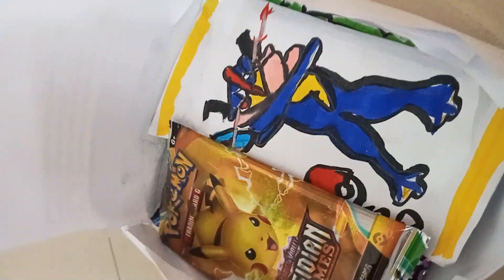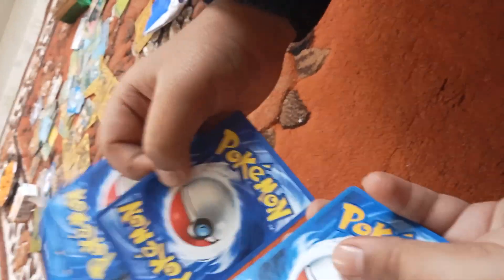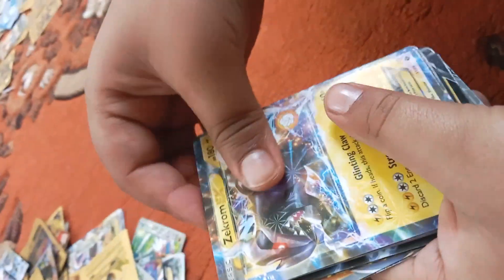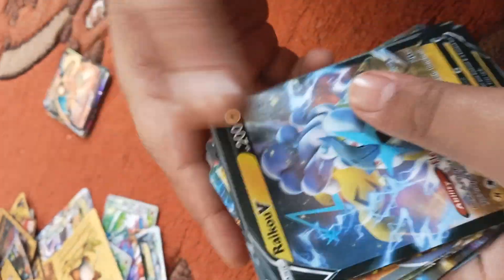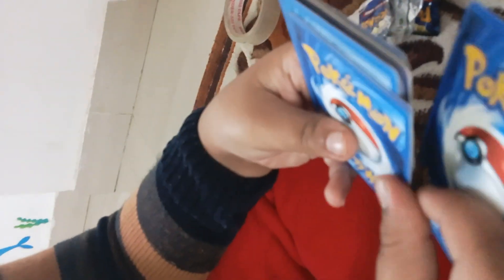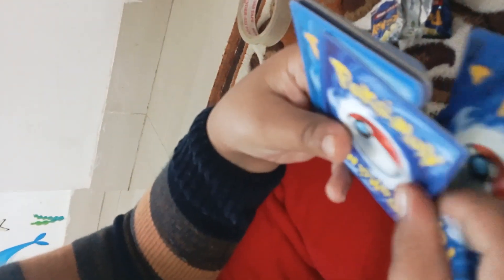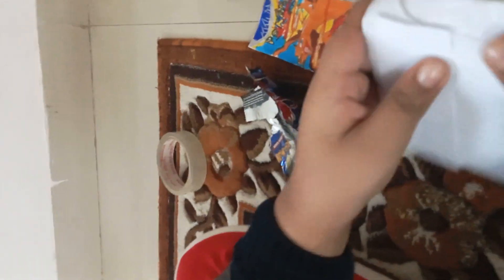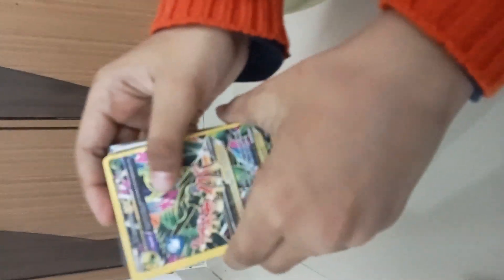Pokemon card pack booster box# Pokemon#cards#unboxing homemade packs#